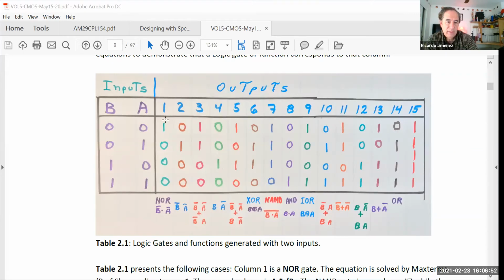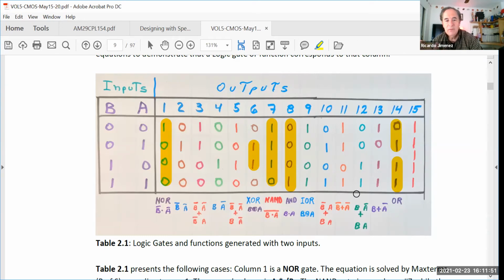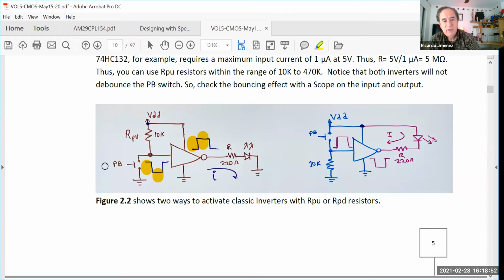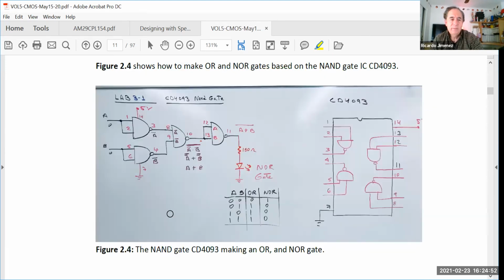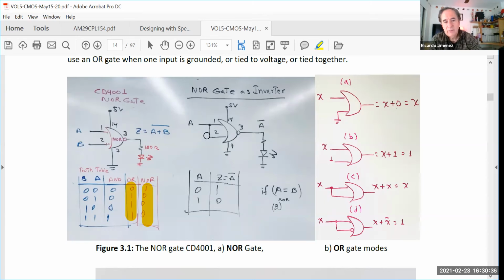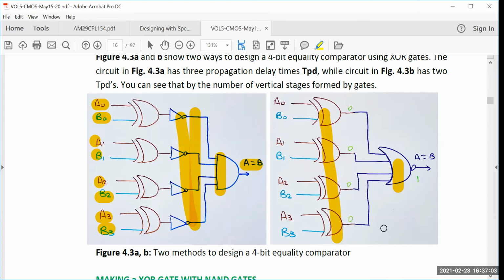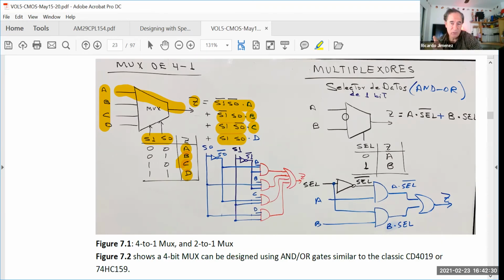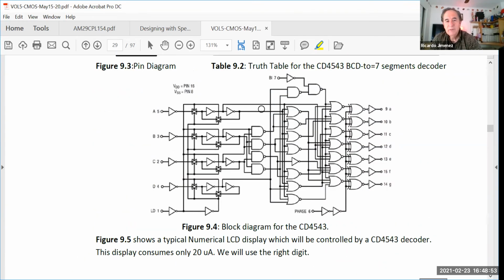Logic Gates and Multiplexers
Learn how CMOS logic gates and Multiplexers are designed using Truth tables.